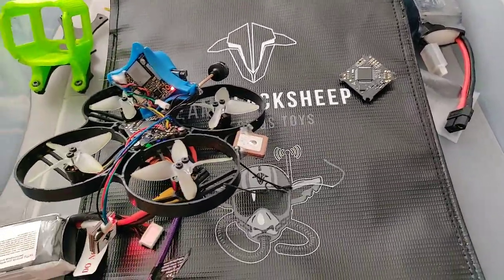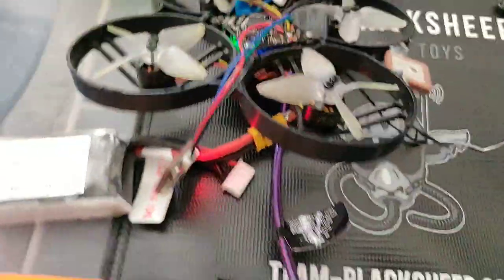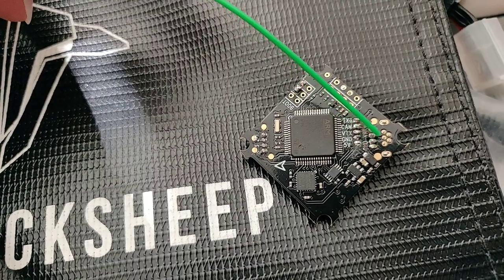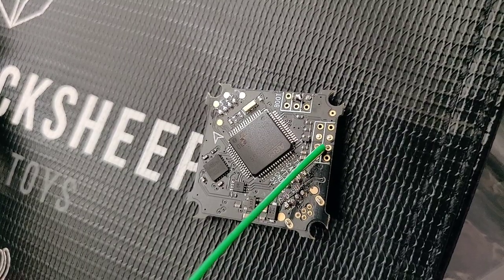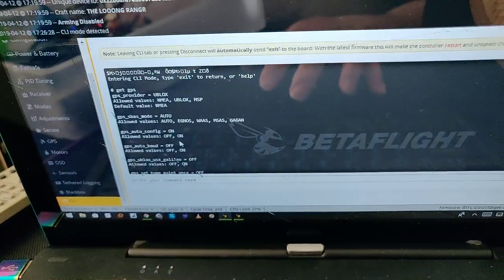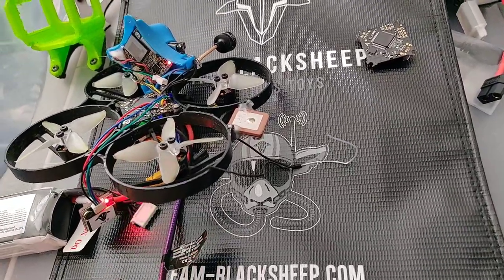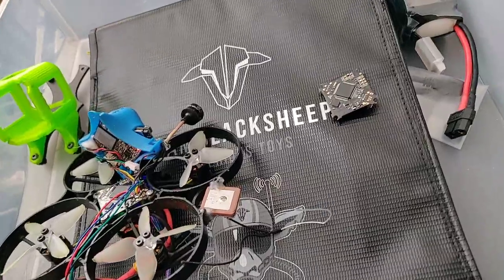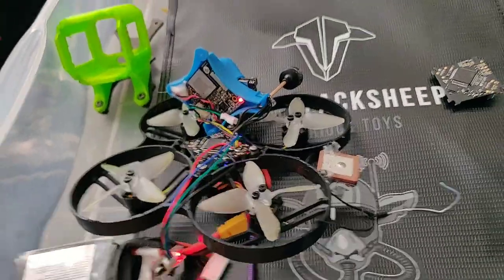Beta85x HD GPS Rescue Cinewhoop Wiring and setup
If you need to see how to wire up your GPS, check it out.
Every cent helps develop new and content and is greatly appreciated!

(    Setups    )
Race:
--Team Nuegen Boss VP
--Emax RSII 1600kv 6S
--Bardwell AIO ESC
--Bardwell AIO FC
--FrSky RXSR
--Pod by "Me" UnboundUAV
--Oscars Backpack VTX by AKK
--Runcam Micro 3
--Luminier Micro AXII MMCX

Acro:
--Team Nuegen Boss XL
--Emax ECO 1700kv 6S
--Diatone Mamba Stack
---FC / ESC
--FrSky R9 Mini
--Luminier AXII Stubby SMA

Tiny:
--TinyHawk
--Turtle Props
--16500kv Motors
--Caddx Eos
--TBS Unify Nano

Cine':
--Beta85x HD
--RDQ GPS
--R9 Mini

(    Gear    )
Goggles:
BvOne V1 "My Eyes dont work with Goggle types :("
Eachine 006 FS Module Bay Mod "My Eyes dont work with Goggle types :("
Furious FPV True D
Dock King

Transmitter:
FrSky X-Lite
R9M Lite
FrSky T Antenna
FrSky 900mhz Antenna

Batteries:
CNHL MiniStar (6S favorite packs)
Pyro WhoCares (4S favorite packs)
GNB (1S favorite packs)
Tattu (4S and 3S 650mah favorite packs "Cinewhoop")

CLI:
# get gps
gps_provider = UBLOX
Allowed values: NMEA, UBLOX, MSP
Default value: NMEA

gps_sbas_mode = AUTO
Allowed values: AUTO, EGNOS, WAAS, MSAS, GAGAN

gps_auto_config = ON
Allowed values: OFF, ON

gps_rescue_angle = 40
Allowed range: 0 - 200
Default value: 32

gps_rescue_initial_alt = 70
Allowed range: 20 - 100
Default value: 50

gps_rescue_descent_dist = 200
Allowed range: 30 - 500

gps_rescue_ground_speed = 2000
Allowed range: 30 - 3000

gps_rescue_throttle_p = 150
Allowed range: 0 - 500

gps_rescue_throttle_min = 1200
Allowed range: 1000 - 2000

gps_rescue_throttle_max = 1700
Default value: 1600

gps_rescue_sanity_checks = RESCUE_SANITY_ON
Allowed values: RESCUE_SANITY_OFF, RESCUE_SANITY_ON, RESCUE_SANITY_FS_ONLY

gps_rescue_min_sats = 5
Allowed range: 5 - 50
Default value: 8

gps_rescue_min_dth = 100
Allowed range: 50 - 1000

gps_rescue_allow_arming_without_fix = ON
Default value: OFF

frsky_gps_format = 0
Allowed range: 0 - 1

osd_gps_speed_pos = 2353
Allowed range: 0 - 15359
Default value: 234

osd_gps_lon_pos = 2408
Default value: 234

osd_gps_lat_pos = 2440
Default value: 234

osd_gps_sats_pos = 2152
Default value: 234